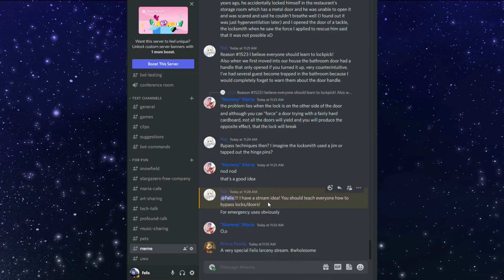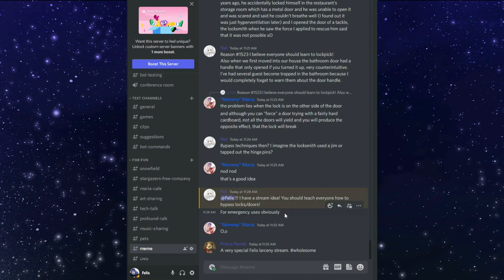Adventures in the Stargazer Discord: Lock safety and you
Hydra ate my constellation, may I share yours?

So the Stargazer Discord is a place where all sorts of interesting conversations go on.  Especially when everyone really start chit chatting and telling stories.  This particular one was all about the importance about getting around locked doors in emergencies... This of course led to a Skyrim stream... that was all about lock safety!